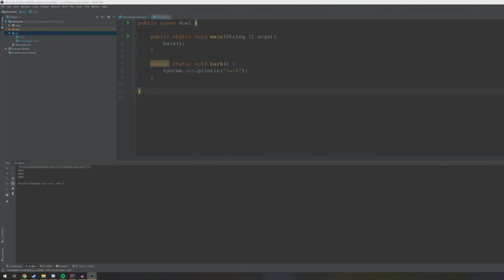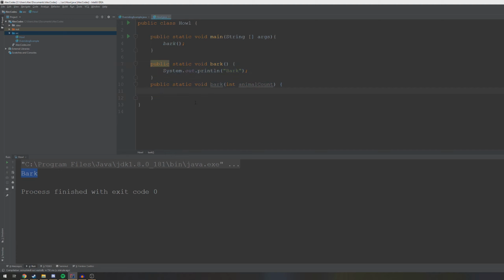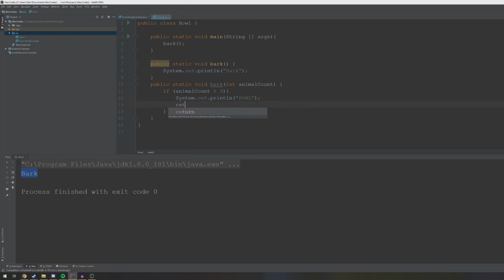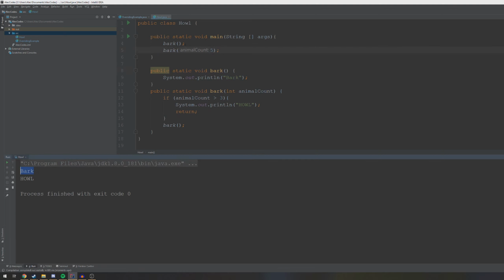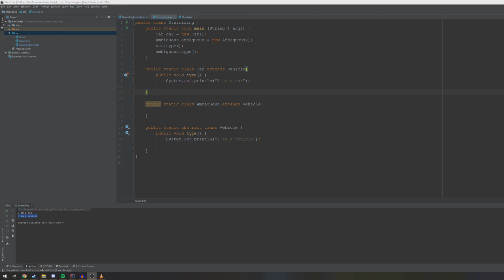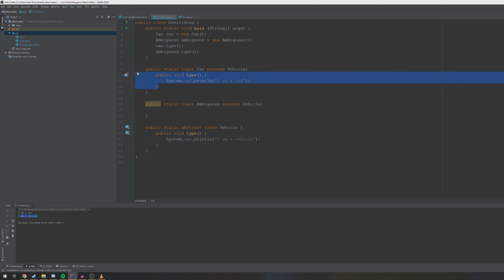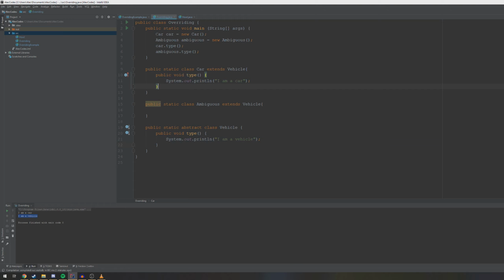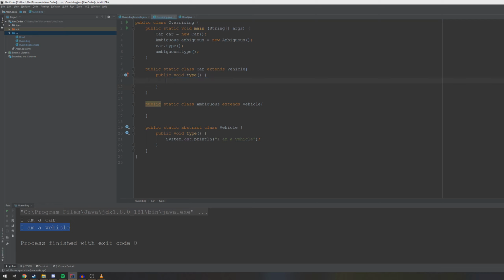OVERLOADING vs OVERRIDING in JAVA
Welcome to my first episode of Alec Codes. Today I show the difference between Overloading and Overriding